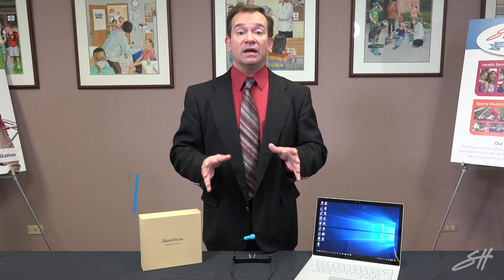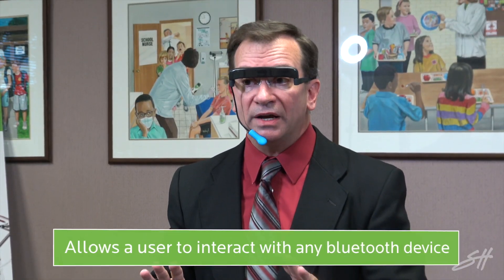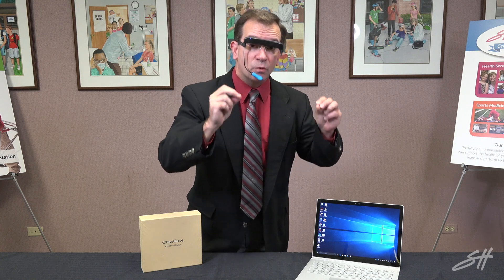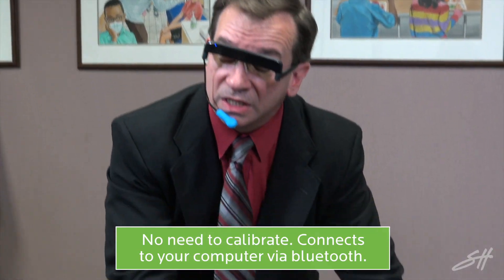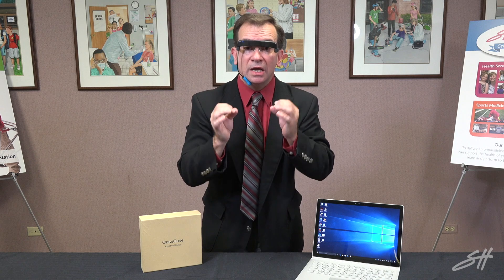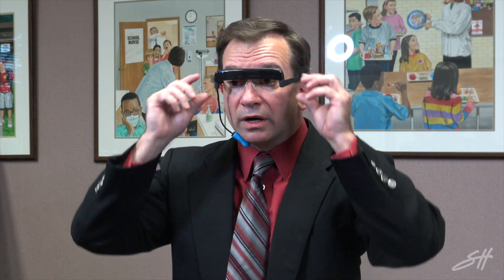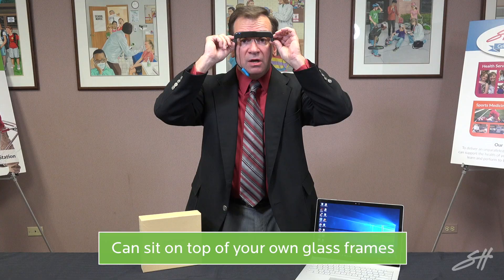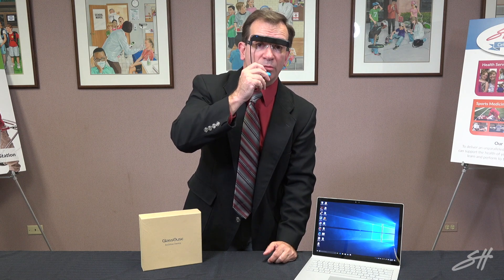GlassOuse Assistive Device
Designed for those who have trouble using or are unable to use a standard mouse or other input device. The GlassOuse is a wireless mouse alternative featuring built-in motion sensor to track head movements and convert them to move the mouse pointer. Mouse button clicks are provided by a bite or press of the lips on the blue sheath.

GlassOuse gives people with disabilities more control of their computers and devices for greater independence. It allows control of the cursor with simple head movements. Worn like glasses, with no dots to wear and continually replace. Its ergonomic, lightweight design provides comfortable wear, even with all-day use. Provides faster control with quick response because no dwell time is necessary. Mouse clicks are operated by a bite or press of the lips on the mouthpiece.

Lightweight, ergonomic design for long-wearing comfort and effortless access to computers, tablets, and smartphones. Users wear GlassOuse like a pair of glasses. For users that already wear glasses, it fits right above them.

Connects via Bluetooth and responds to head movements to manipulate a cursor around the screen. For example, looking down moves the mouse cursor down and moving the head side to side moves the cursor left to right. Wide viewing angle allows easy use on a variety of screen sizes, from tablets to larger monitors.

The mouth piece curves in front of the face like a headset microphone for easy access, and functions as a mouse click. Users can bite or press between the lips to activate and select items on the screen. Patented “bite click” allows for high precision control.

Rechargeable Lithium Polymer battery provides up to 15 hours of use. Smart battery automatically enters “sleep” mode if the click is not pressed for three minutes to extend battery life. Use the bite click again to wake the Glassouse.